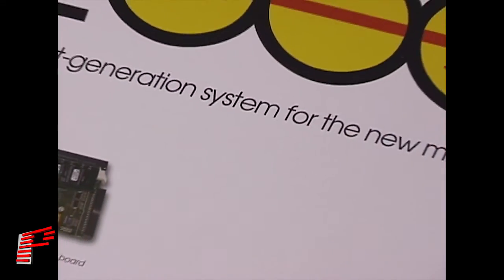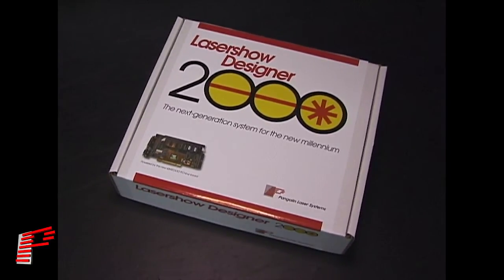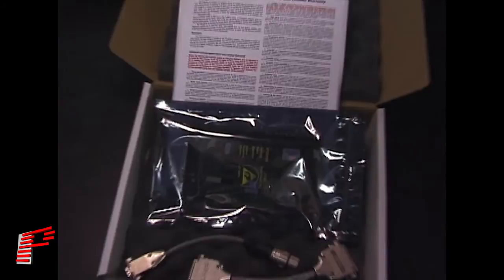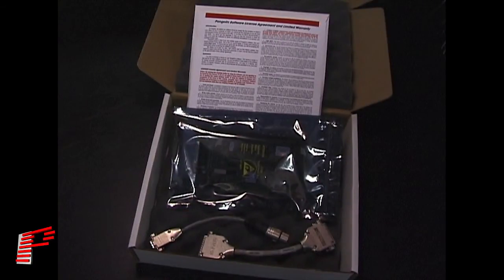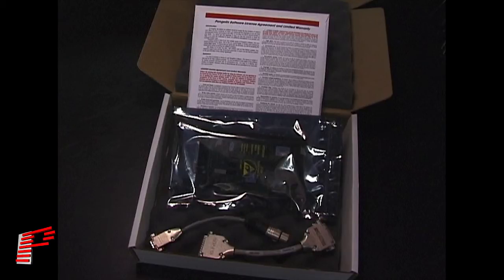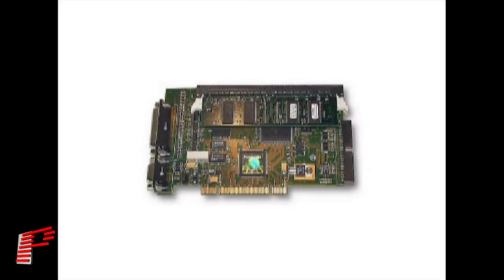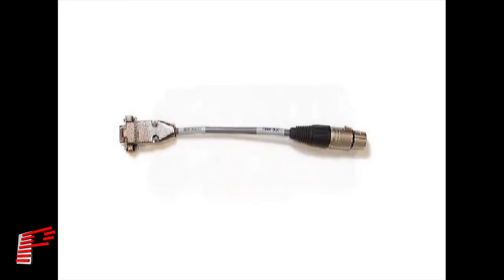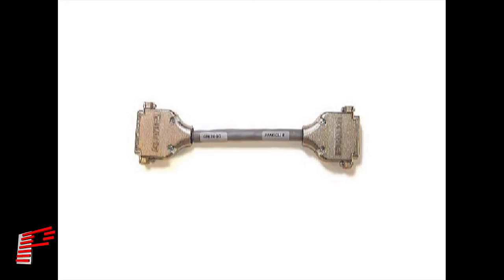LD2000 Tutorial Chapter 1 - Package Contents QM2000